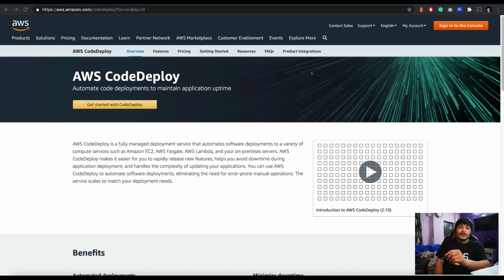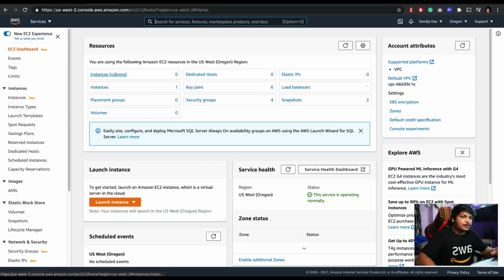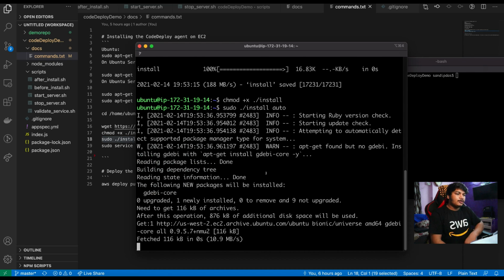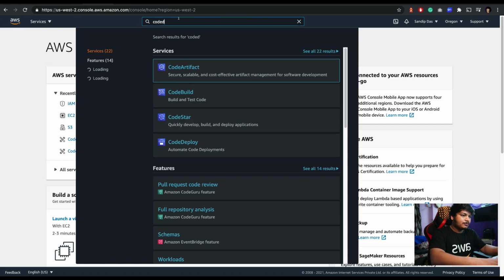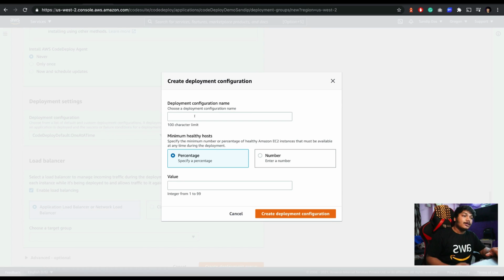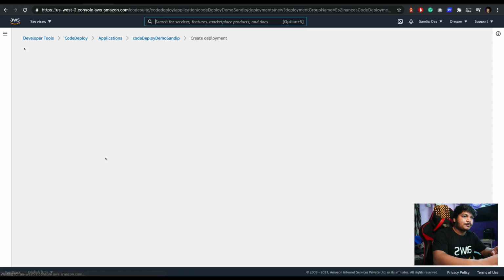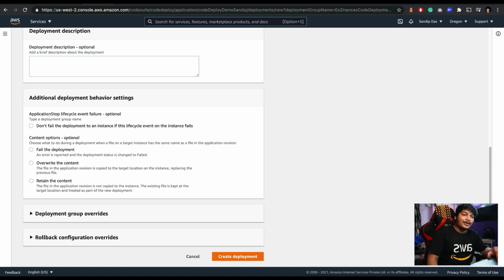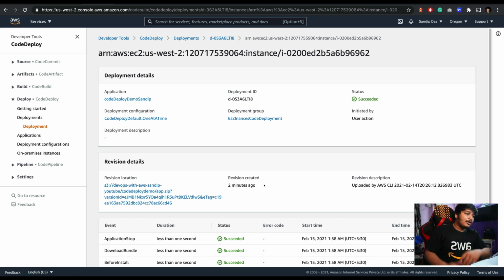AWS CodeDeploy | DevOps With AWS Ep.3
AWS CodeDeploy tutorial: learn how to automate application deployments to Amazon EC2 with AWS CodeDeploy, from installing the CodeDeploy agent and writing appspec.yml to deploying from S3 and rolling back.

This is Episode 3 of my DevOps With AWS series. AWS CodeDeploy is a fully managed deployment service that automates software deployments to Amazon EC2, AWS Fargate, AWS Lambda and on-premises servers, helping you release faster and avoid downtime. I cover CodeDeploy pricing and how it works with a flow diagram, set up an EC2 instance with the CodeDeploy agent, deep dive into appspec.yml, create an application and deployment group, deploy from an S3 bucket revision, redeploy changes and roll back a deployment.

• What AWS CodeDeploy is and how its pricing works
• How CodeDeploy works, explained with a flow diagram
• Setting up an EC2 instance and installing the CodeDeploy agent
• appspec.yml deep dive, including hooks
• Creating a CodeDeploy application and deployment group
• Deploying from an Amazon S3 bucket revision
• Redeploying changes and rolling back a deployment

⏱️ Chapters
0:00 Introduction
02:26 AWS CodeDeploy Pricing
03:09 How CodeDeploy Works (Flow Diagram With Explanations)
7:27 Setting Up EC2 Instance & Install CodeDeploy Agent
15:00 appspec.yml Deep Dive
20:47 Creating First AWS CodeDeploy Project
21:48 Create Deployment Group for the created application
29:46 Create Deployment & Configure S3 Bucket as Deployment Source(revision)
35:14 Making EC2 Instance ready for deployment
37:25 Starting First Deployment
38:03 Detailed Project Explanation
40:00 Making Changes and Deploying Changes Again
43:31 Roll Back Deployment
49:07 Next session topic

💡 Who this is for: DevOps and cloud engineers who want reliable, automated deployments on AWS.

🔗 Resources
AWS CodeDeploy documentation
Sample appspec.yml reference
appspec.yml hooks deep dive